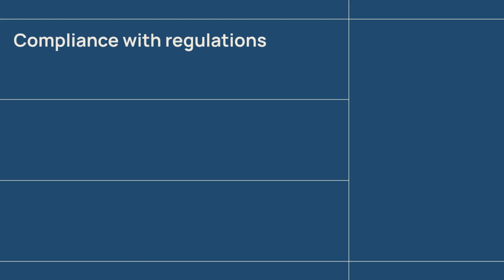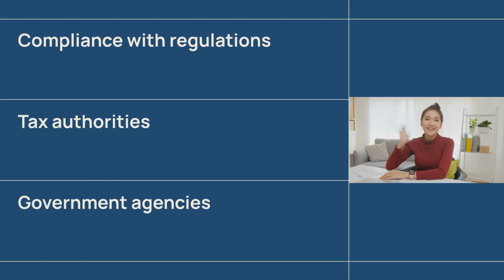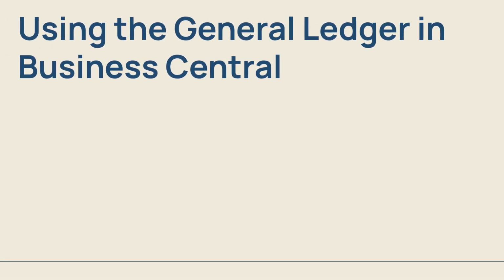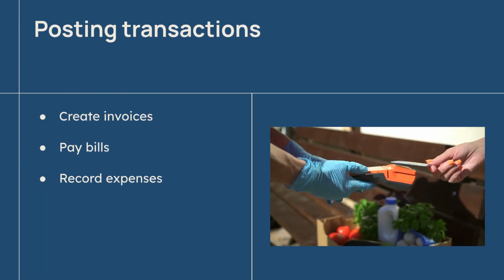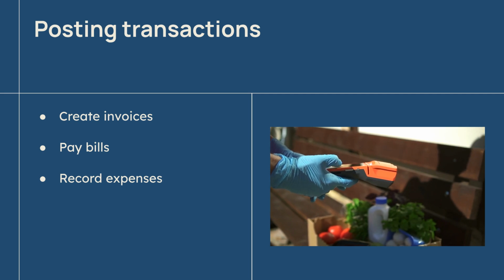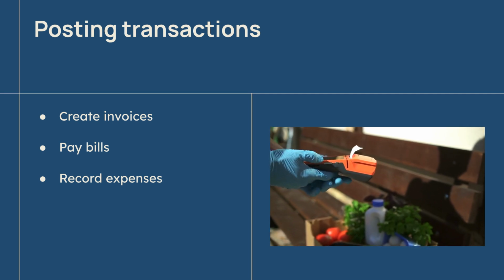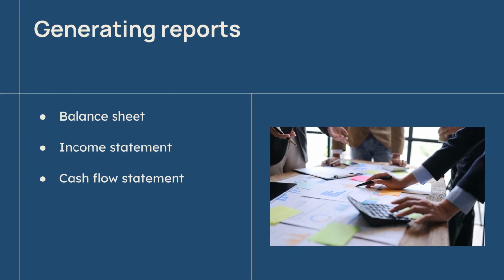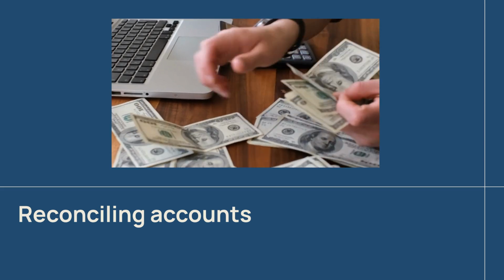What is General Ledger? business central chronicles day6 dynamics 365 business central tutorial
1.

2. 100+ Interview questions and answers- BC Technical

Title: What is General Ledger? business central chronicles day6 dynamics 365 business central tutorial

Description:

business central
mb-820 tutorial
scopus publication
annexure 1
student internship
bc tutorial
al tutorial

1. HUION HS64 Graphics Drawing Tablet

Happy learning